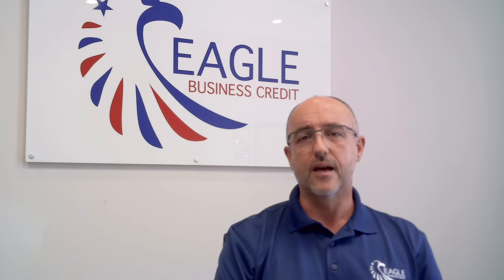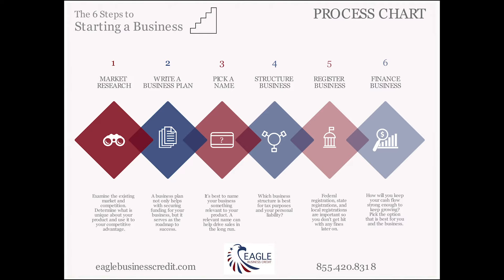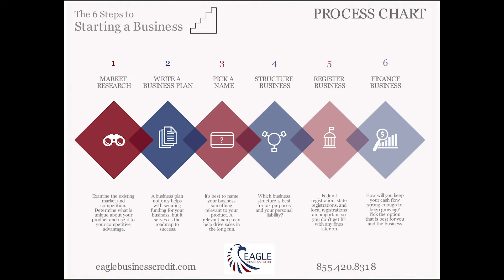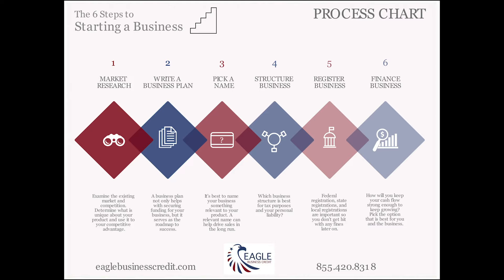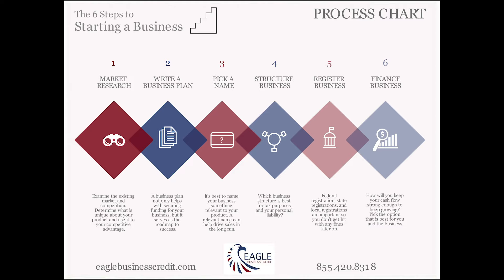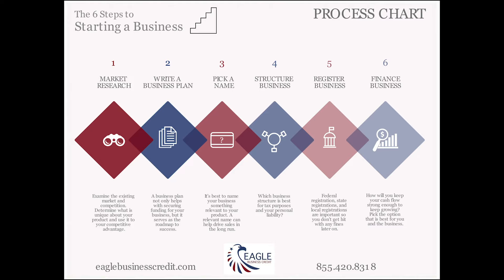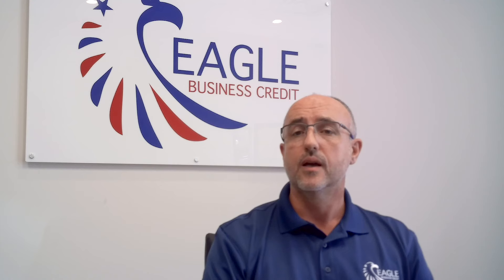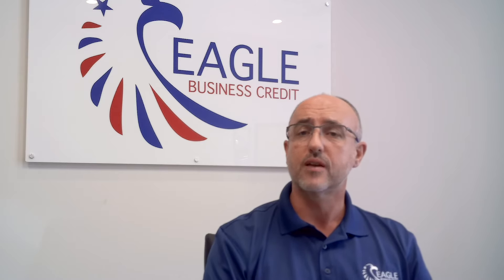Start A Business in 6 Steps!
On the business essential series, I breakdown the 6 Steps to Starting A Business.

About
Ian Varley is the CEO of Eagle Business Credit. Working capital funding is a way of life for him and his can-do approach when crafting a facility for his clients has kept thousands of companies in business and helped them grow. He is passionate about helping small business in America and believes that discount factoring and financing receivables is the simplest way a business can fund itself.

On TheMoneyFactor Ian speaks with industry experts and take questions from people seeking advice about business finance and the business world in general.